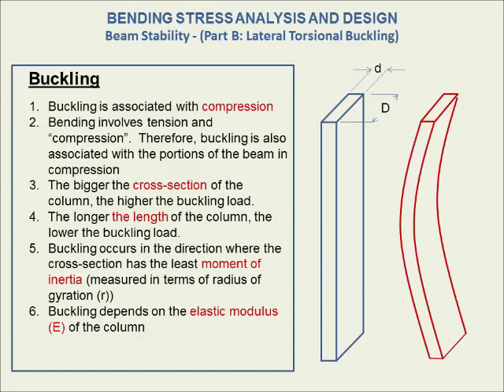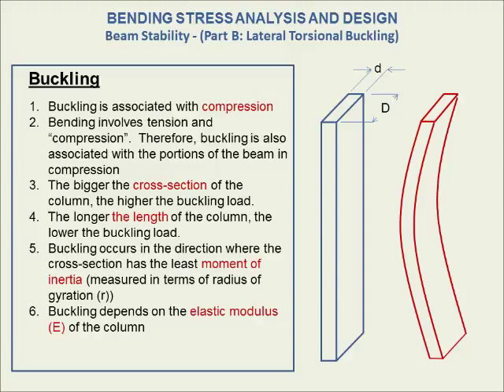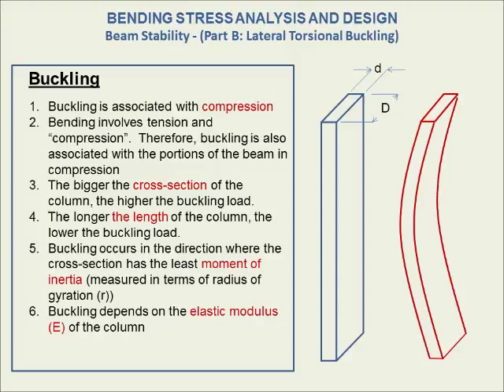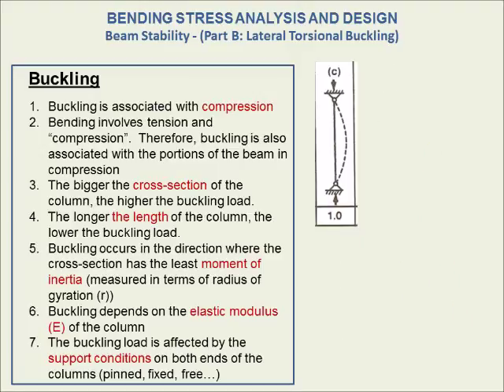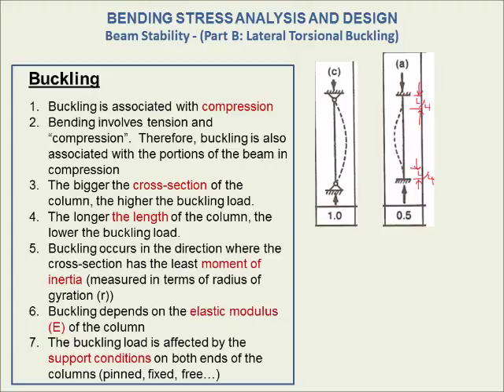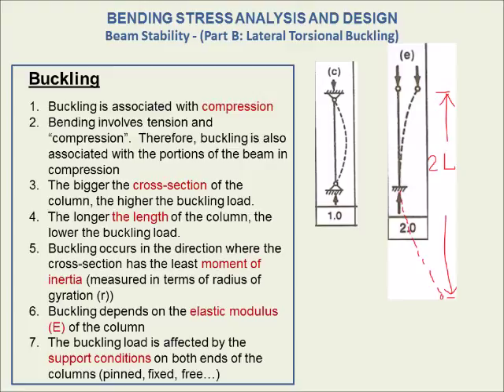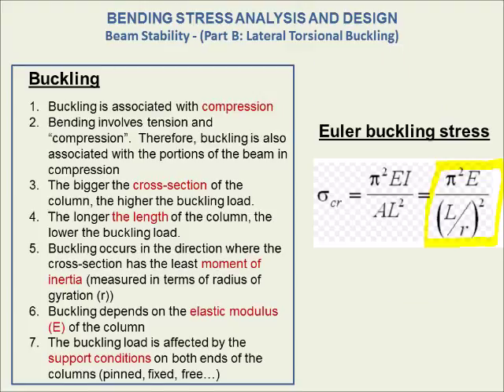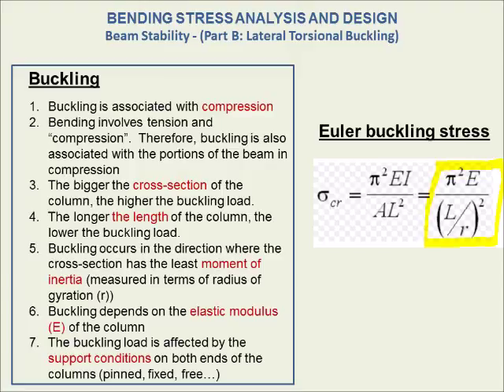Basics of Bending Stress Part 6 - Beam Stability - (Part B: Lateral Torsional Buckling)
Ike Ogiamien of Prometheus Engineering Group discusses the basics of bending stress using a series of easy to follow charts and formulas. Part 6 is a discussion on beam stability with regards to lateral torsional buckling.